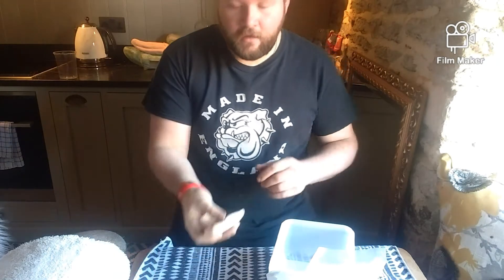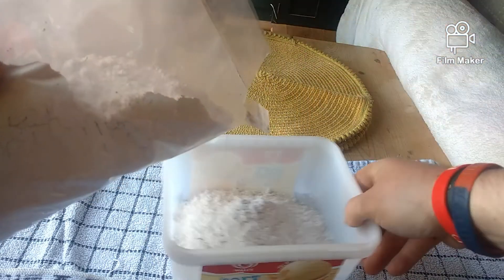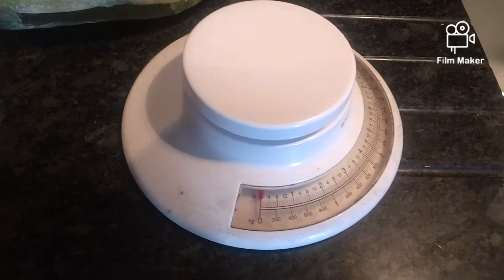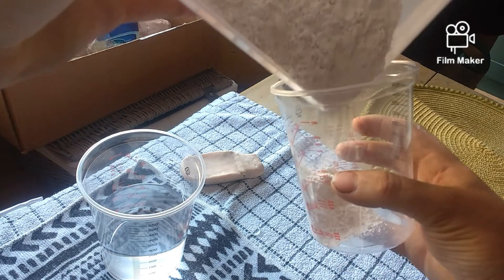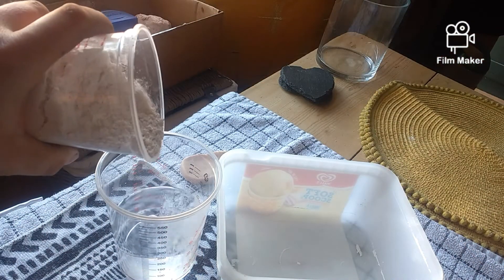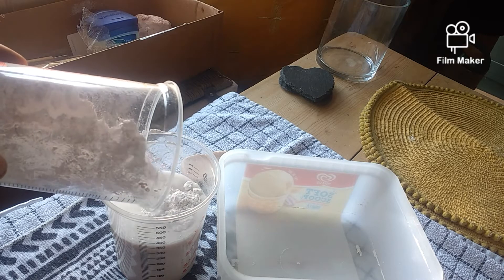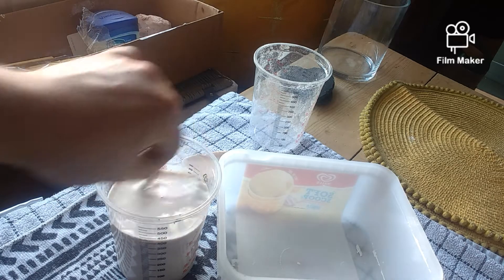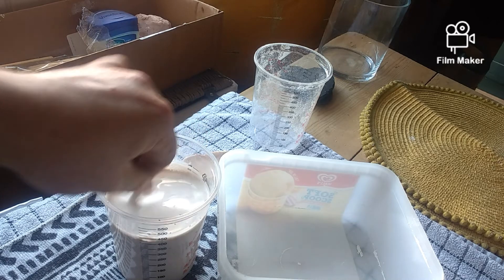How To Make A Two Part Plaster Mold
How to make a two part mold out of plaster Paris or Potters plaster.